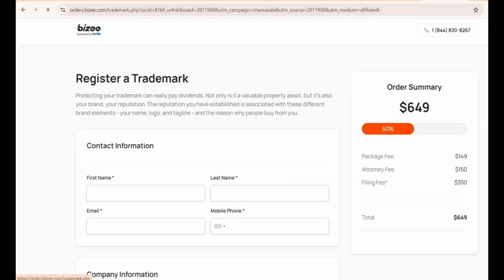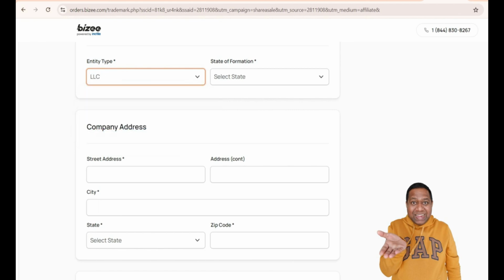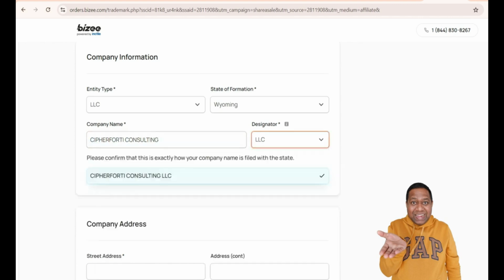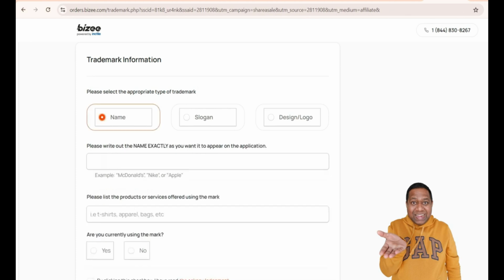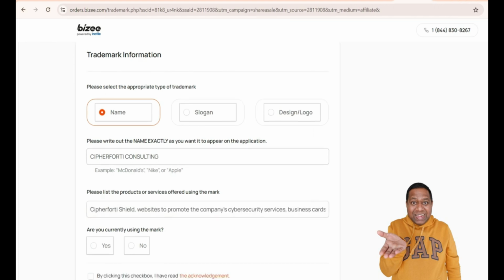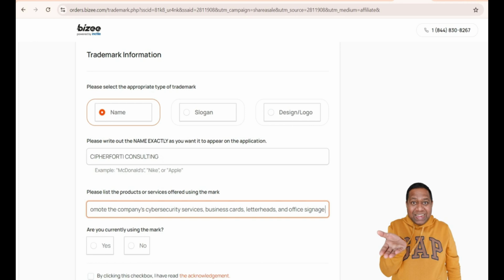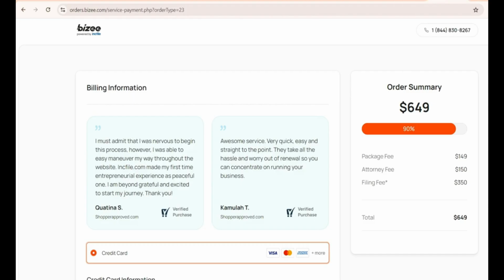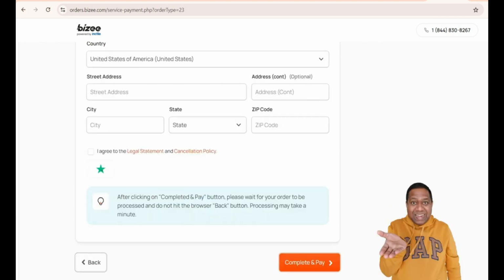Registering a Trademark in the US: Easy Steps for 2025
Thinking of protecting your brand or logo in the United States? Registering a trademark is a crucial step in safeguarding your business identity and intellectual property. In this video, we provide a comprehensive, step-by-step guide on how to register a trademark in the US in 2024. From understanding the basics to completing your application, we've got you covered!

Drop them below and we'll do our best to answer! 💬